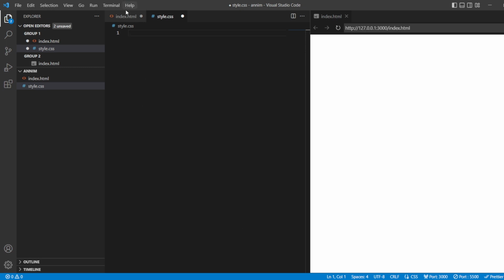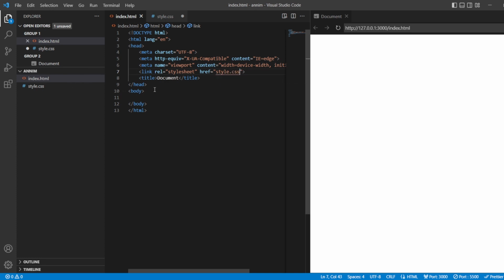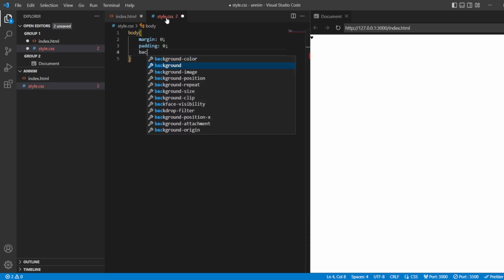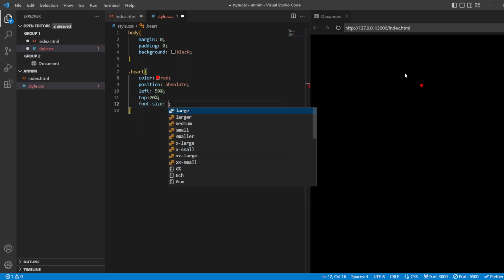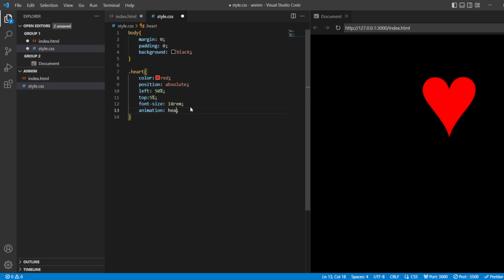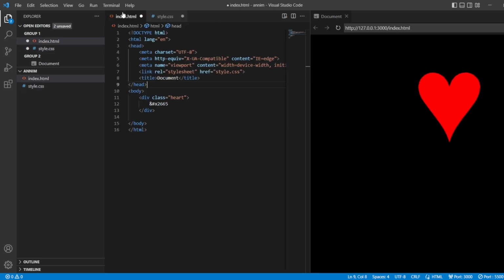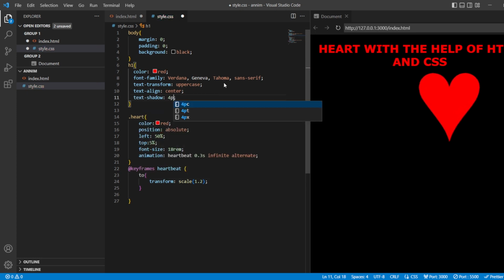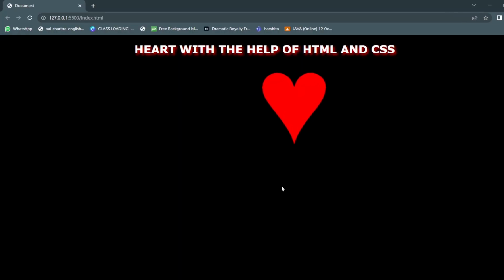HTML CSS Animations| HEART using HTML and CSS ANIMATION| Easy way to create a heart in HTML and CSS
HEART with only HTML and CSS ANIMATION | Easy way to create a heart in HTML and CSS
Are you looking for a simple but effective way to add some animation to your website? Look no further than a new type of preloader i;e a heart shaped preloader.
In this video we are going to create a heart and also add some animation so that the heart beats using CSS Animations.

In this video, we'll show you how to create a heart shaped preloader using HTML and CSS animation. This heart shaped preloader will add some excitement and pizzazz to your website, making it more appealing to visitors. After watching this video, you'll be able to create a heart shaped preloader using html and css animation for your website in no time!
In this video we are going to learn how to create a unique loader with using only html and css.
HEART shaped using HTML and CSS ANIMATION | CSS Animations | Easy way to create a heart in HTML and CSS